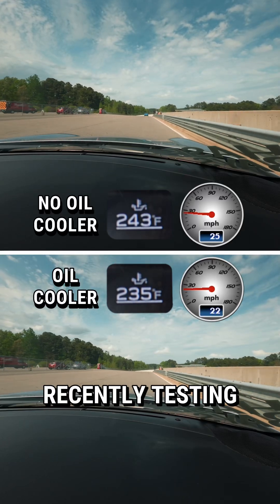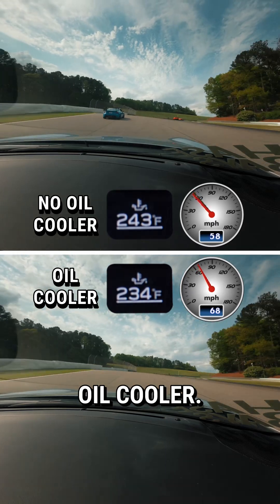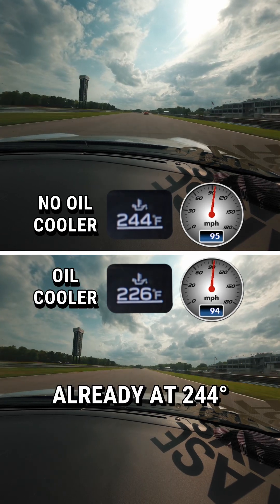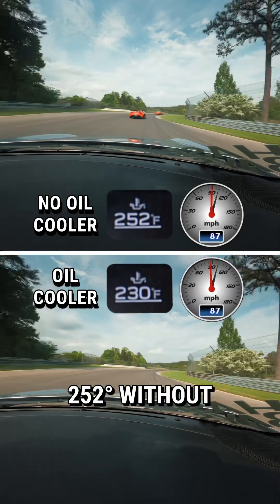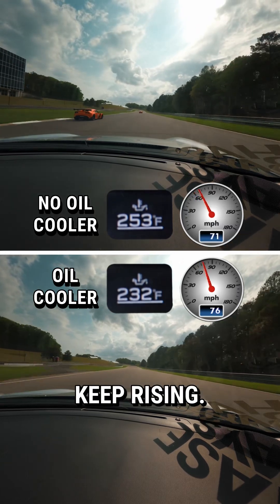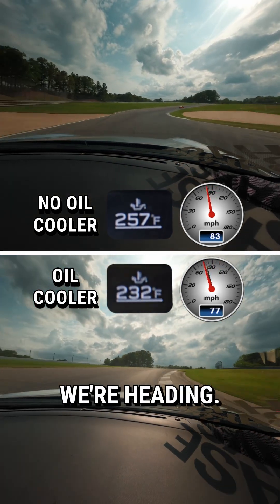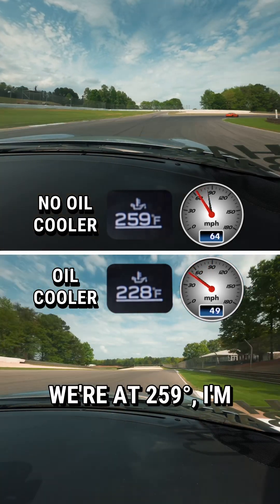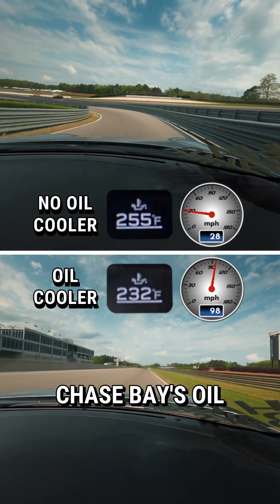OIL COOLING IS IMPORTANT!!! Product testing the Chase Bays Oil Cooler Kit for Toyota 86 / GR86 / BRZ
💥Product testing💥

We made the short trip over to @barbermotorpark on Monday to hangout with the @jzillatrackdays crew and tested some of our products.

We wanted to show just how beneficial the chasebays Oil Cooler Kit for the Toyota 86 | GR86 | BRZ really is and any of our Oil Cooler Kits for that matter.

Without the Oil Cooler Kit the oil temp was approaching 260F quickly on the out lap, which is less than optimal.

With the Oil Cooler Kit the oil temp drops from 237F as soon as we get on track for the out lap and drops further as the lap goes on, ultimately landing around 232F and we were able to run the full session with no worries.

OIL COOLING IS IMPORTANT!!!

Check out this Oil Cooler Kit and others on our website. Chasebays.com